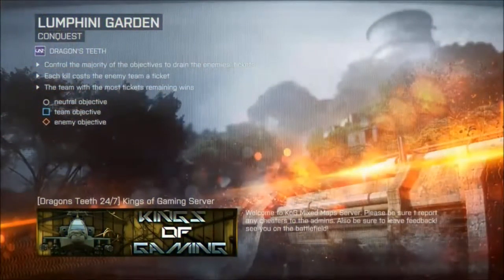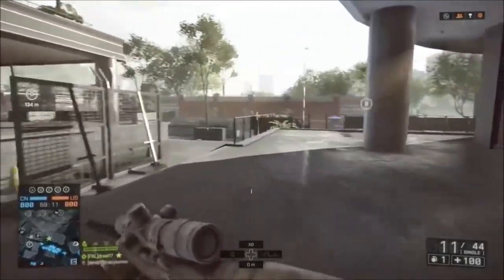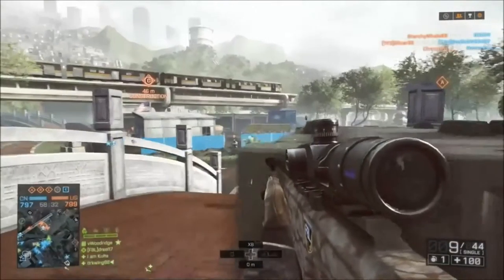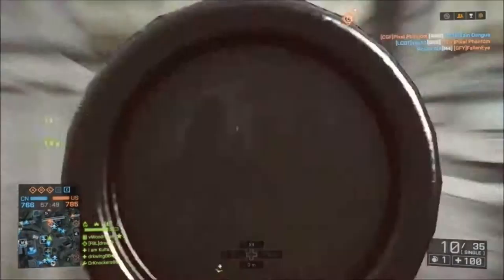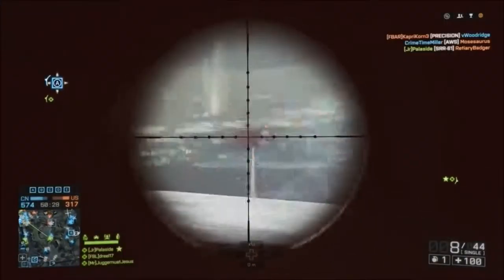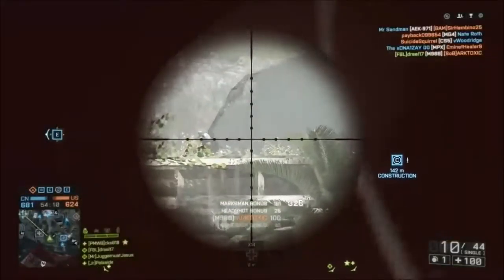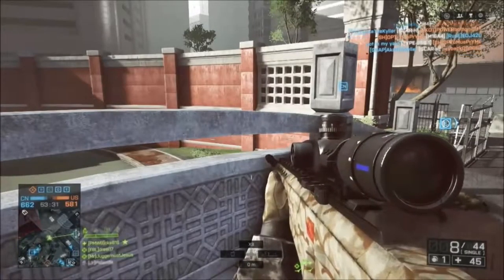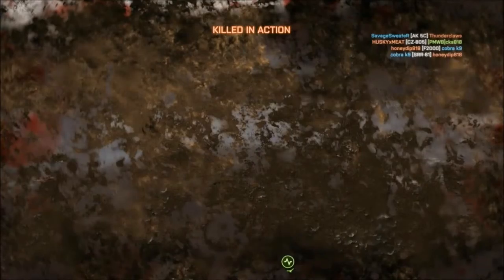Battlefield 4: The Lump Garden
Battling it out against players on the new DLC Dragons Teeth